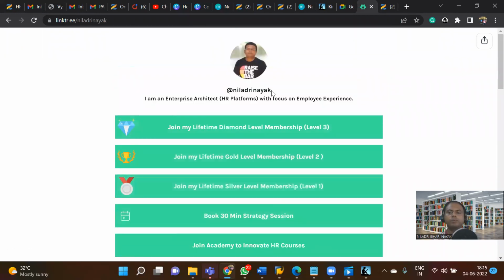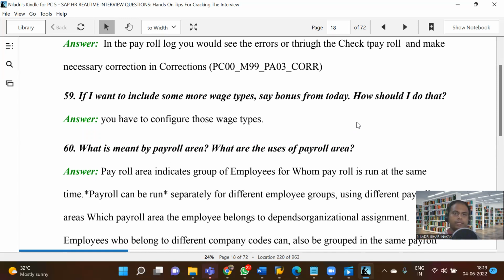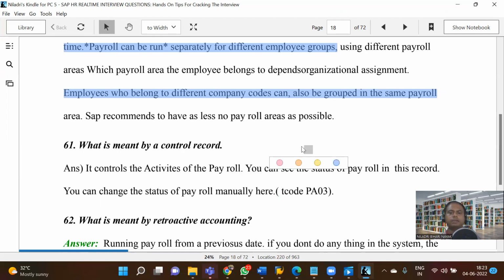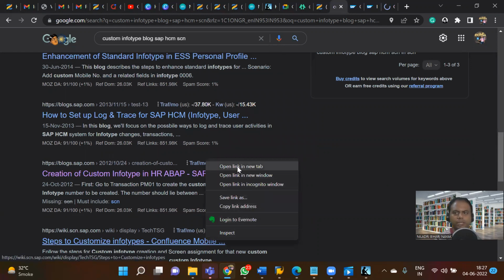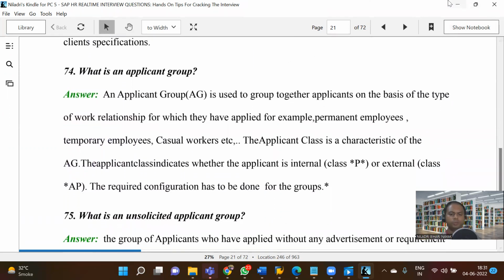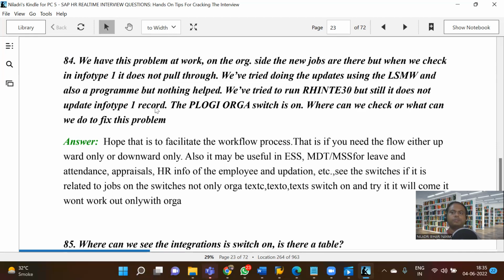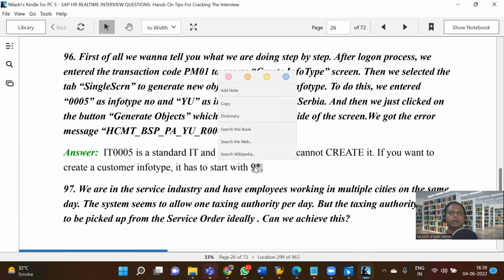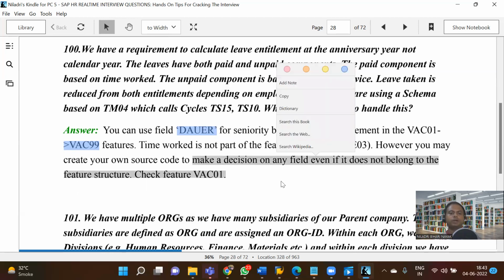SAP HCM Ultimate Interview Preparation Part 2